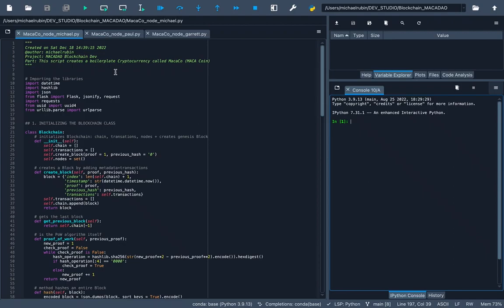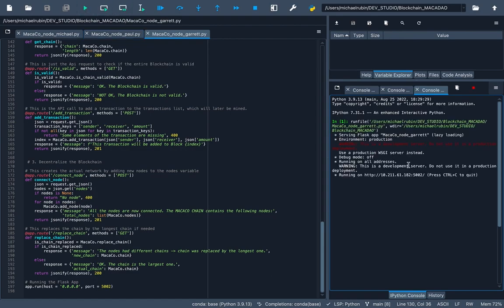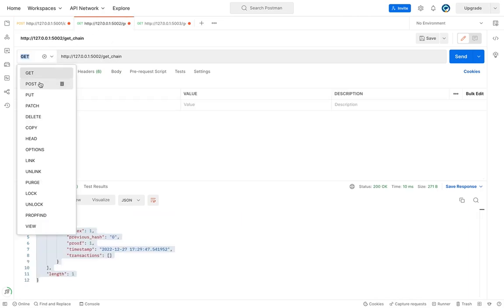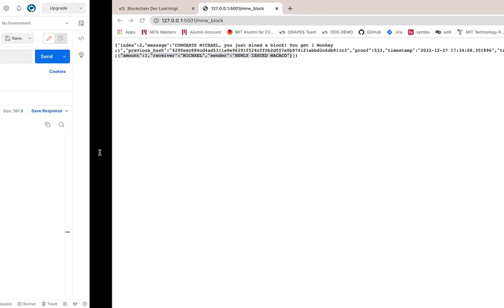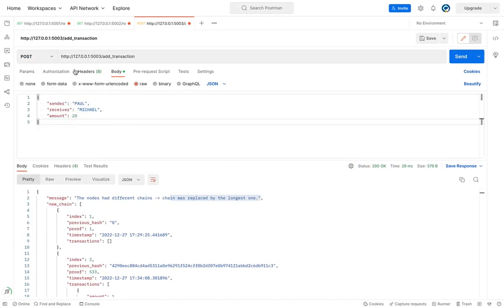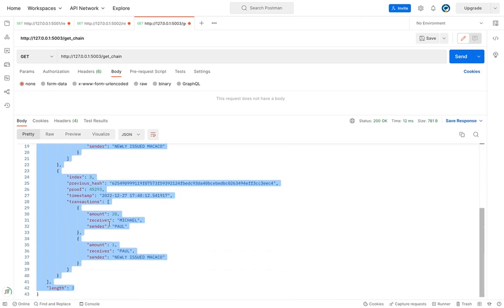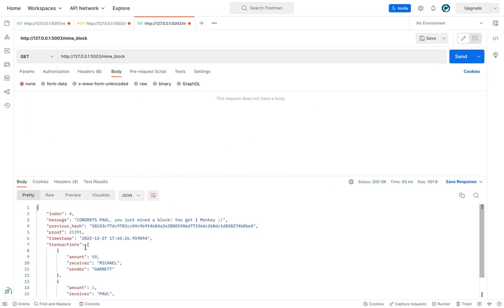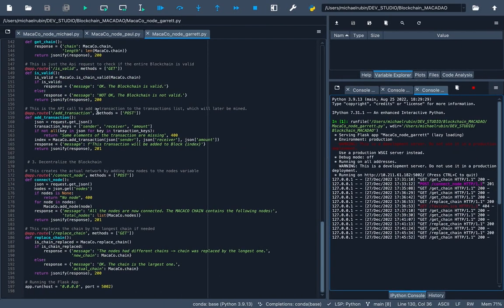Tutorial MACADAO - Decentralize a Crypto Currency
This is an internal tutorial on how to Run a boilerplate Blockchain and create a decentralized cryto currency.